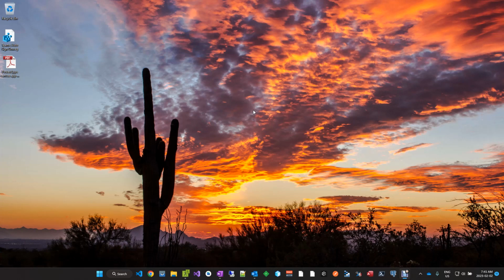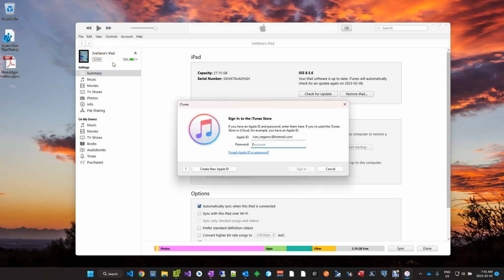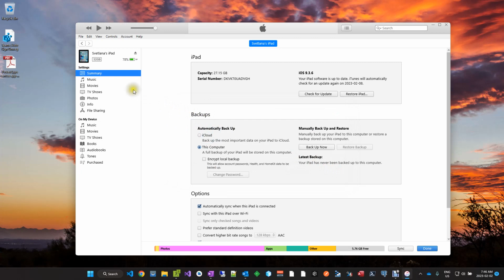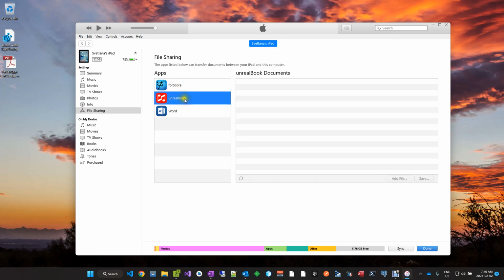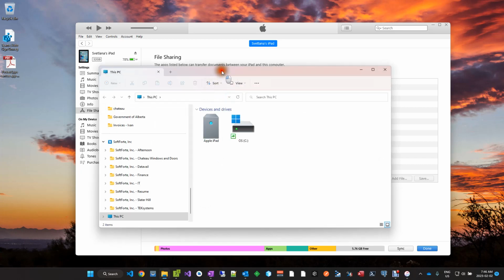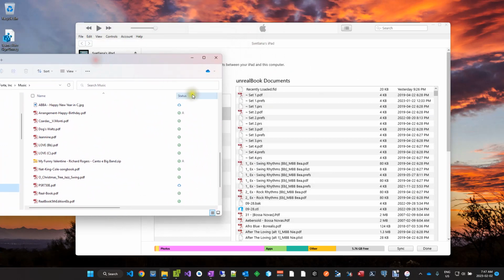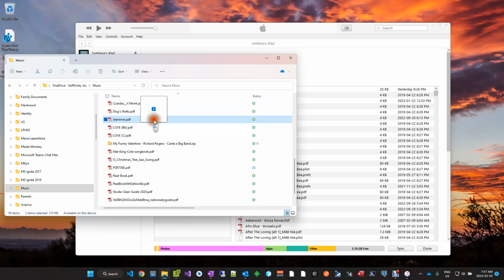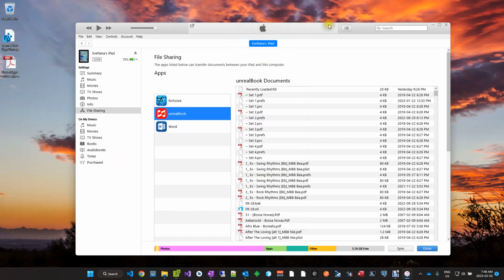Copying PDFs from PC to an iPad through iTunes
Instructions on how to copy music charts in PDF format from a Windows PC to an iPad for later use in unrealBook or forScore through iTunes.